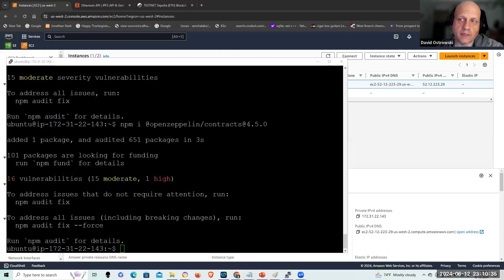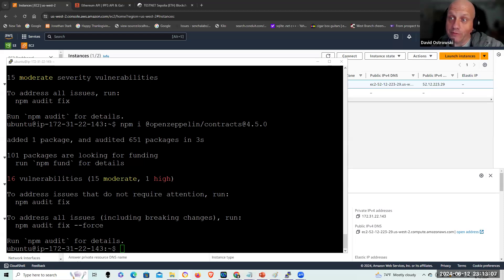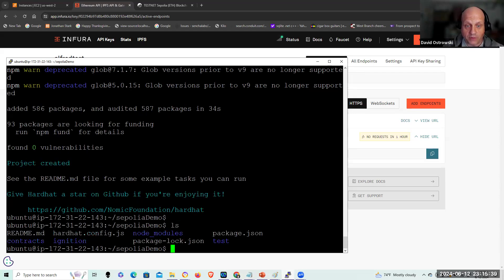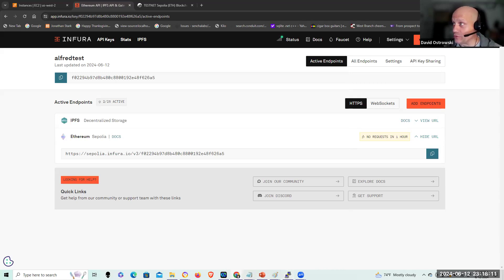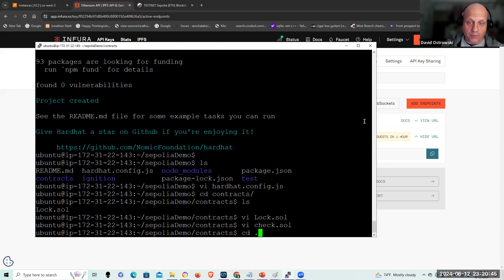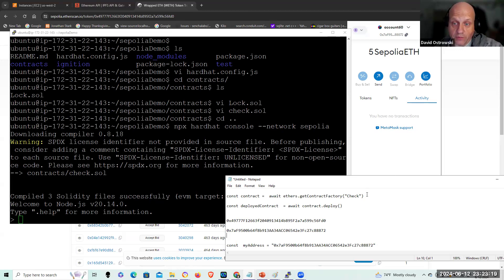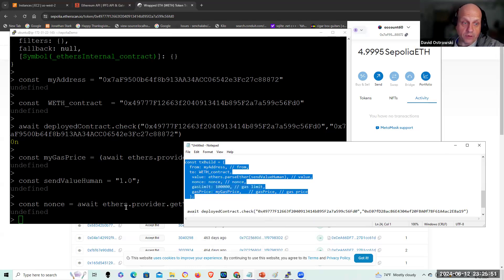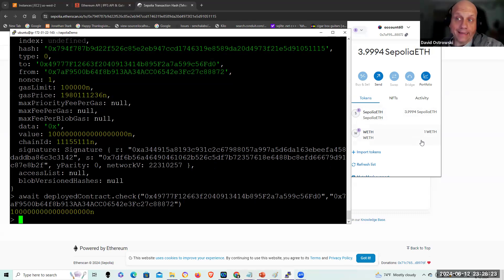Simple Transaction to wrap ETH ( ETH to WETH) on Sepolia Ethereum (testnet) using Ethers.js and node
Sepolia version of a simple transaction to programmatically wrap ETH ( convert ETH to WETH) on the Sepolia testnet (ethereum) blockchain

see readme_install on the github along with associated files for all dirctions and example code